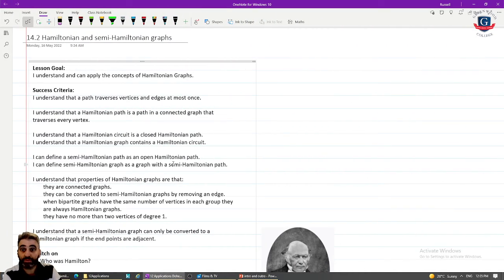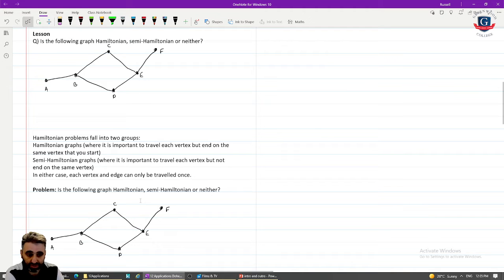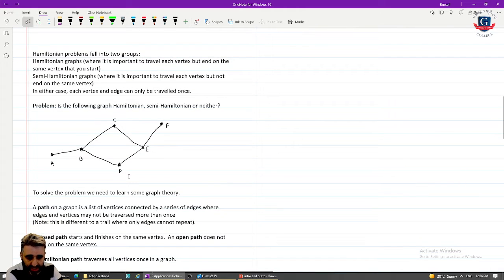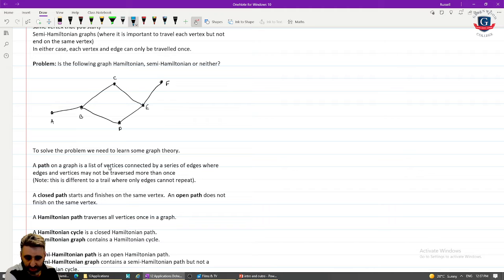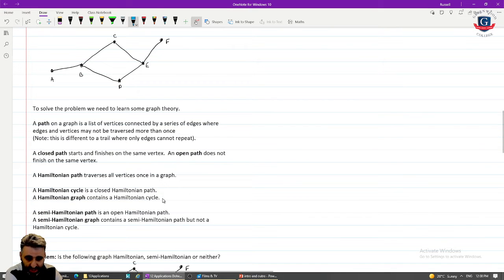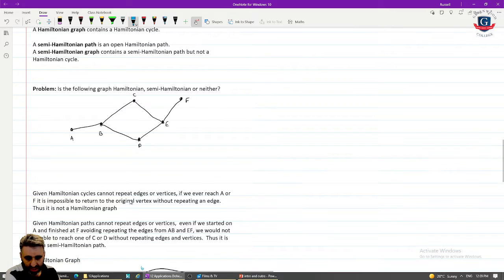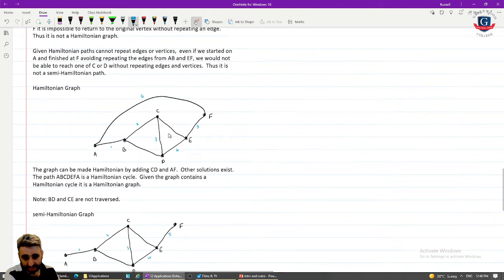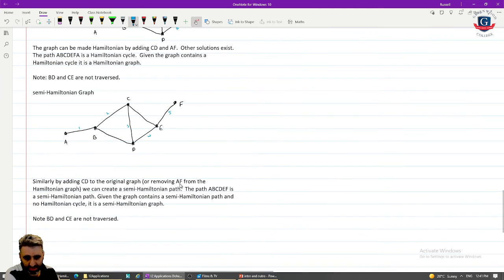14 2 Hamiltonian graphs